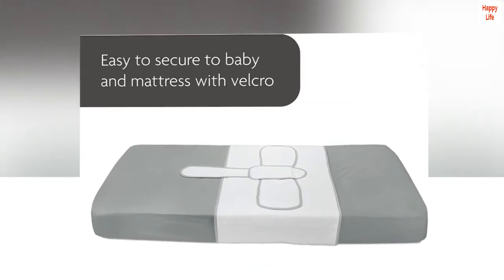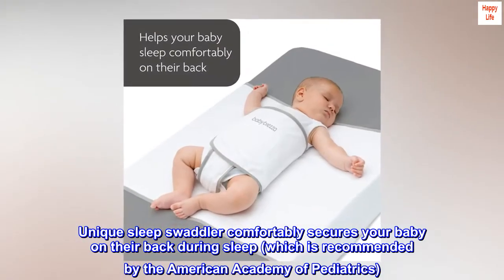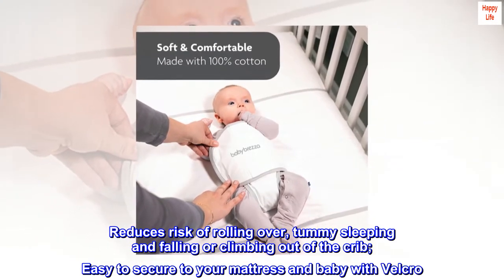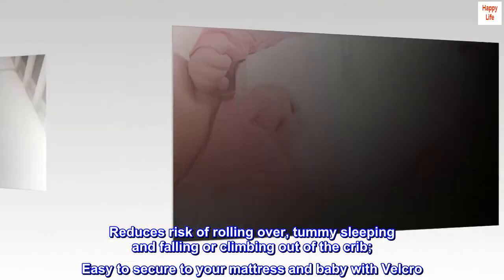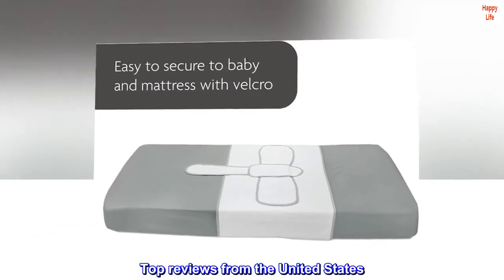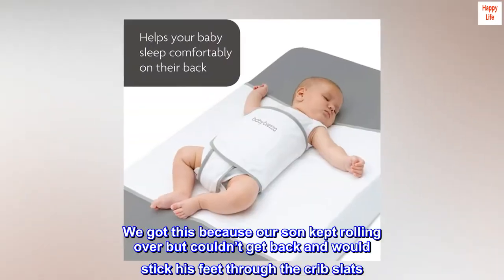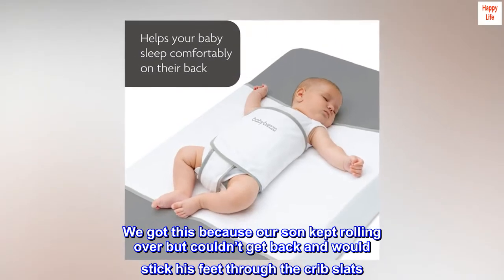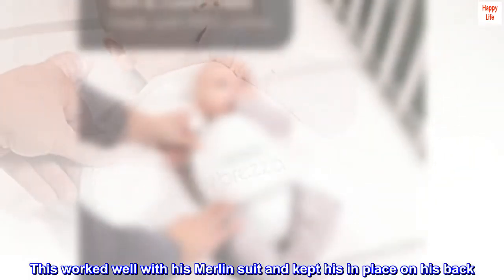Baby Brezza Safe Sleep Swaddle Blanket for Crib Safety for Newborns and Infants – Safe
Cotton
Helps your baby sleep safely and you sleep without worry
Unique sleep swaddler comfortably secures your baby on their back during sleep (which is recommended by the American Academy of Pediatrics)
Reduces risk of rolling over, tummy sleeping and falling or climbing out of the crib; Easy to secure to your mattress and baby with Velcro
Ideal for babies with reflux when used in conjunction with a crib wedge
Fits all standard size crib mattresses & mini-mattresses. Machine washable; 100% cotton; Recommended for babies 0-9months/7-25 lbs

 Works Great
We got this because our son kept rolling over but couldn’t get back and would stick his feet through the crib slats. This worked well with his Merlin suit and kept his in place on his back. He outgrew it at about 9 months when he was around 18 pounds. If he wasn’t in his Merlin suit he would’ve been able to use it a little longer. Mostly he started to get mad that he couldn’t roll to sleep in his side. It worked great though for keeping him on his back for a little longer.